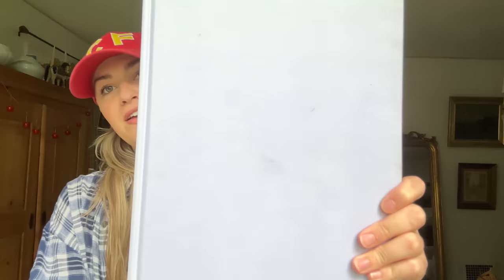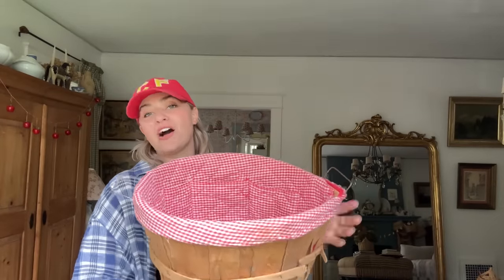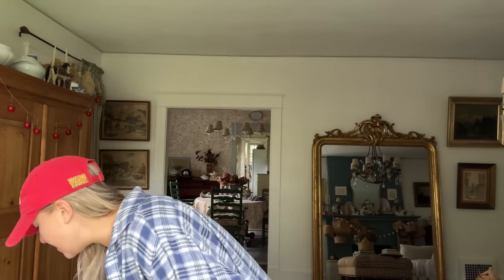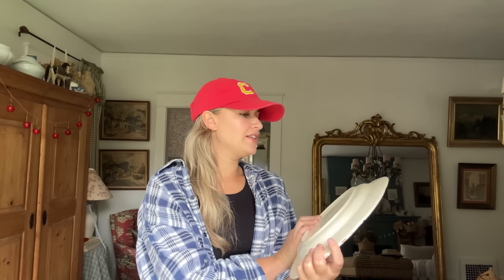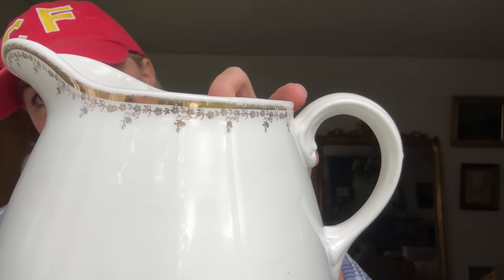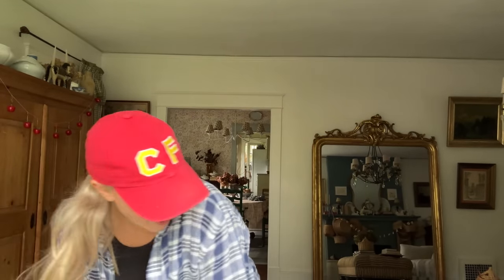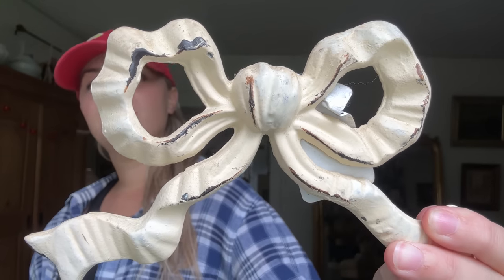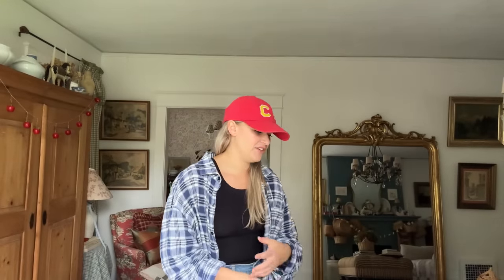Fall thrift haul!!! Lots of Autumnal goodies!